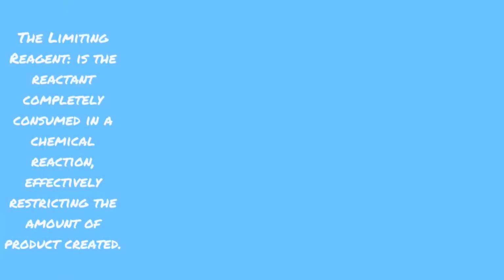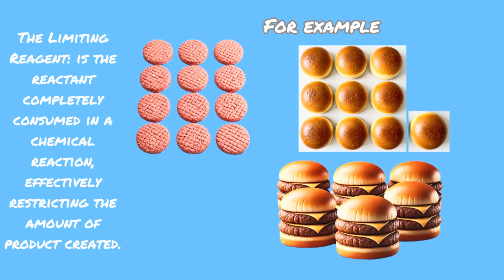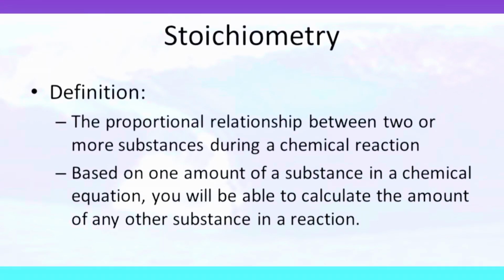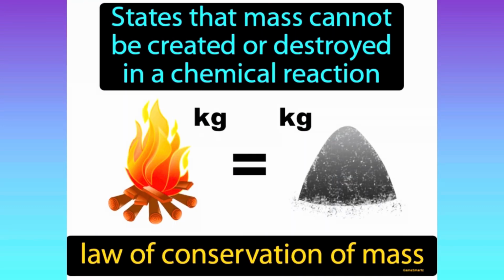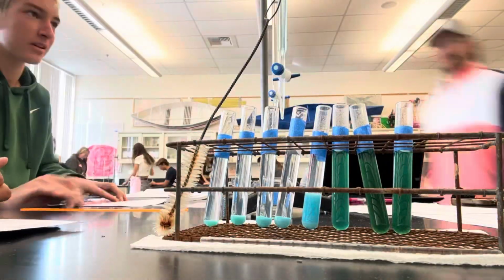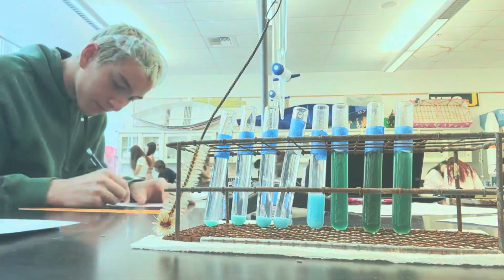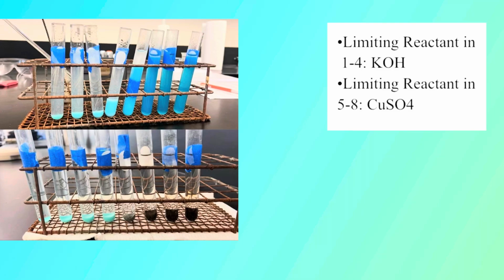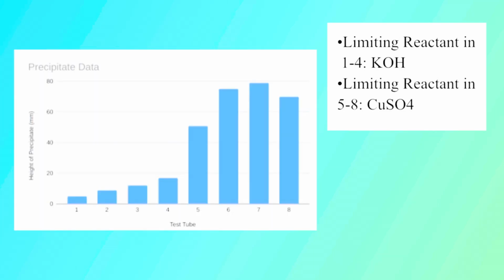Limiting Reactant Lab: Setting the limiting reactant straight with group 8! Period 1 Group 8